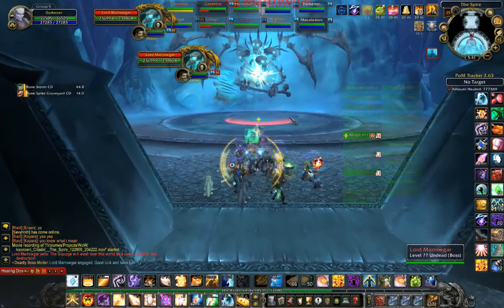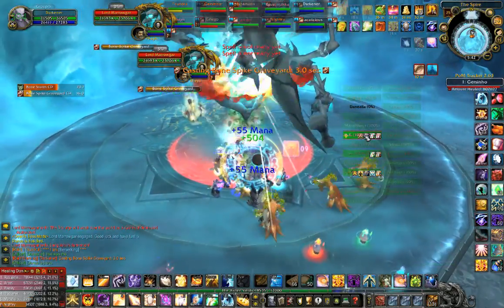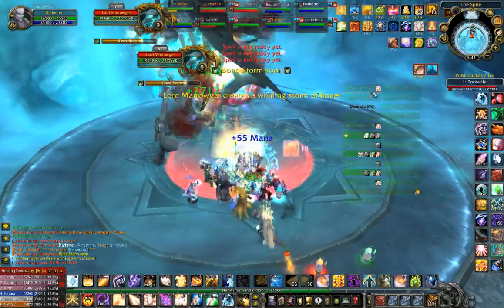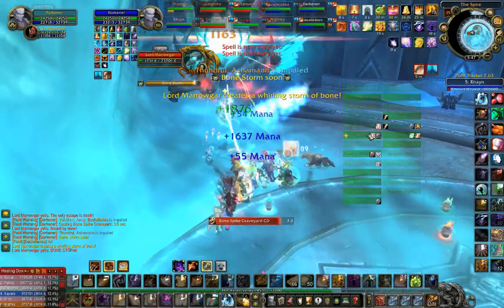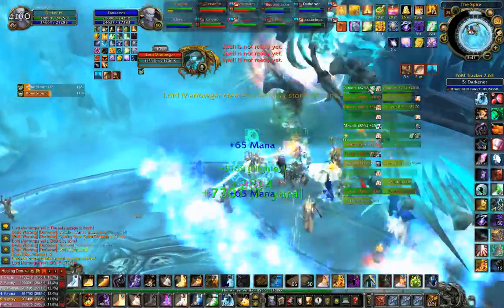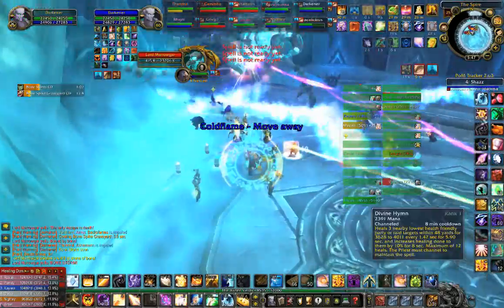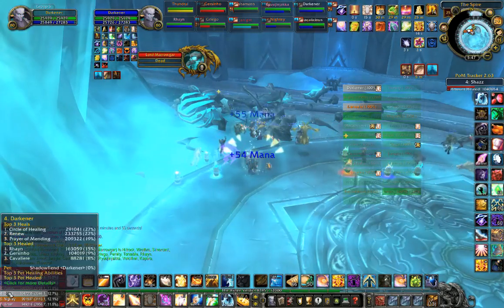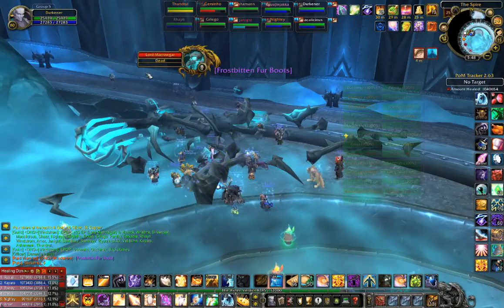ICC Lord Marrowgar (25man) Easymode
12/29/09 Guild: "Prototypes" Server: "The Forgotten Coast"
This is a follow-up to our first Lord Marrowgar kill showing a better "easymode" strategy for downing this first boss. When you click on Lord Marrowgar you will see a red circle on the ground. Tanks will taunt Lord Marrowgar and face him away from the raid. EVERYONE else stands right under his but inside the red circle. You will not get hit with coldflame, but you will still have to deal with bone spikes. Since all dps is grouped up it is much easier to get bone spikes down quickly and for healers to keep up the entire raid with smart-heals like Circle of Healing. After his whirlwind phase is over get back into position quickly before his coldflames come out.